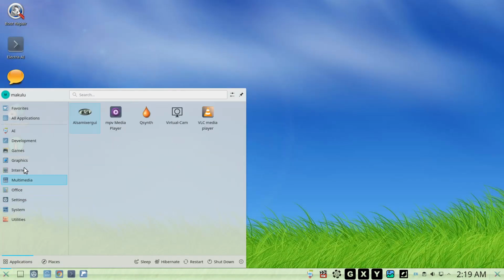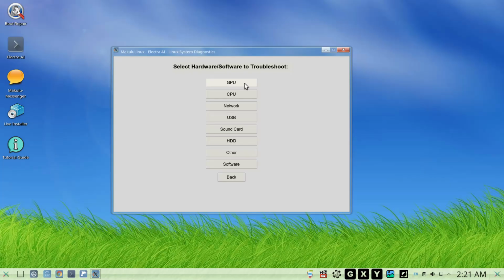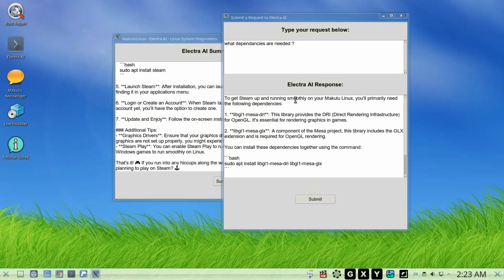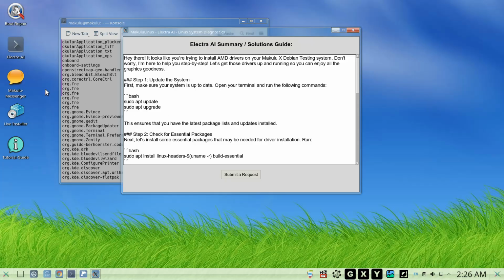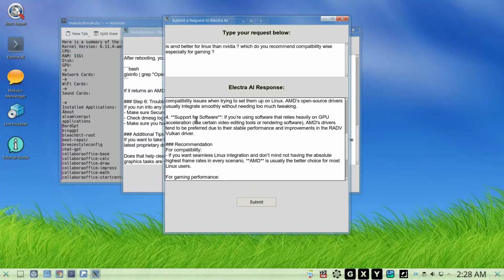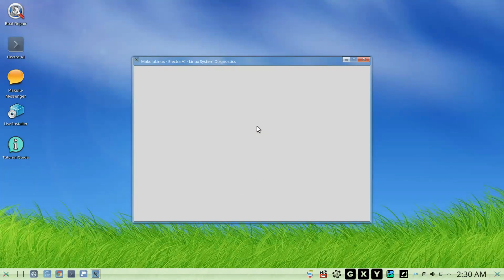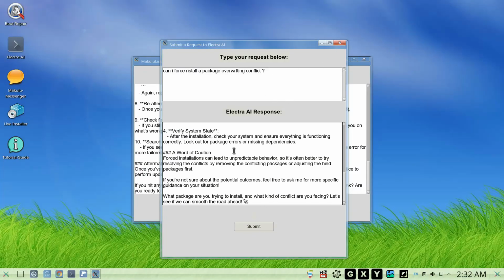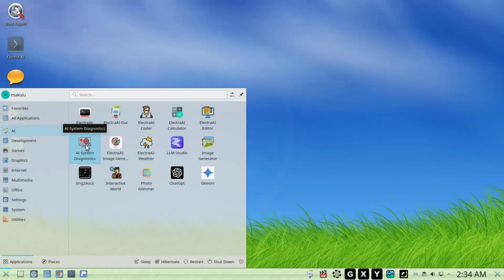Linux AI - System Diagnostics Tool